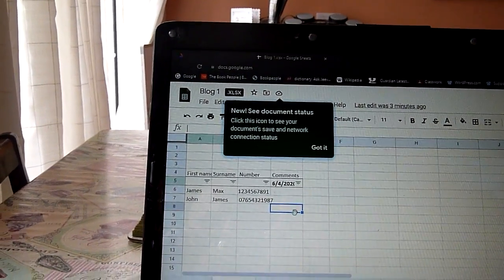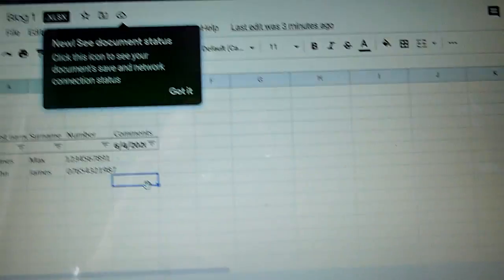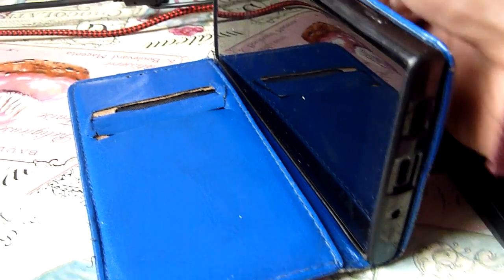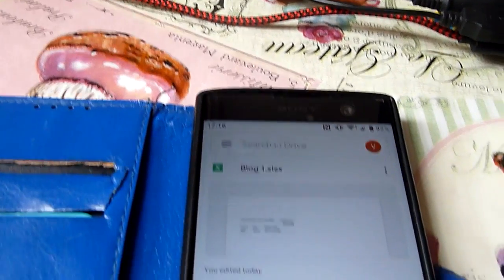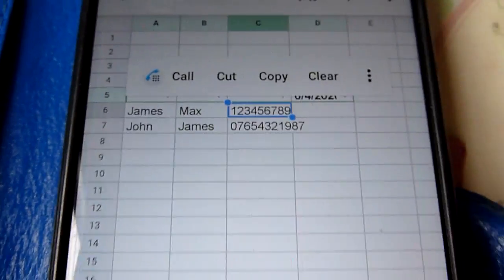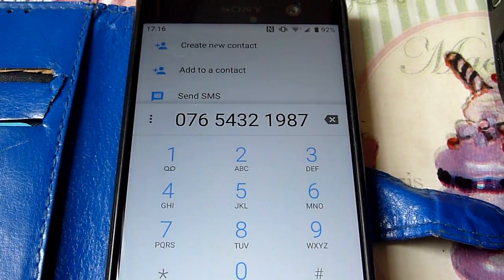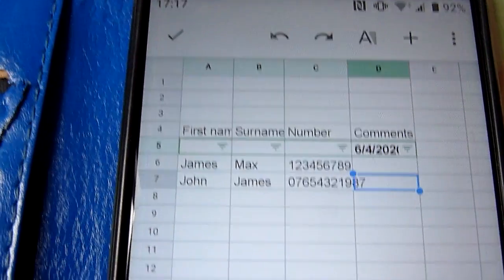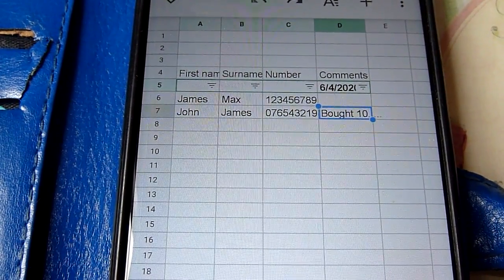Calling from a google sheet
How to call a number from a google sheet.